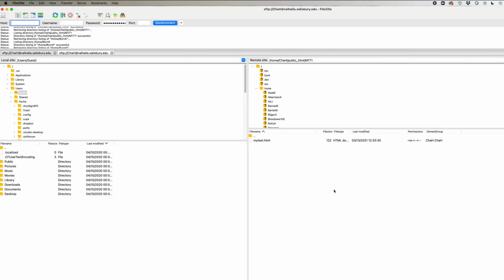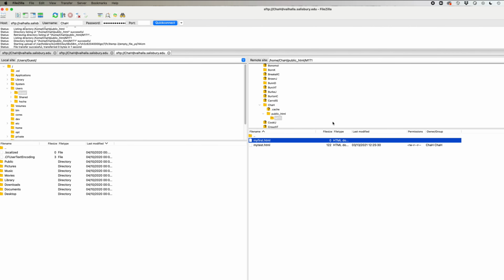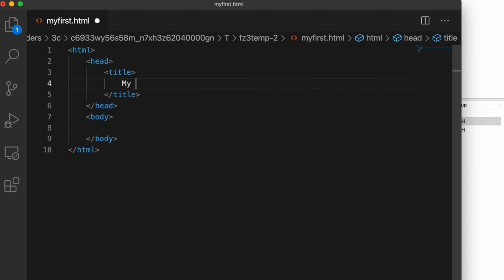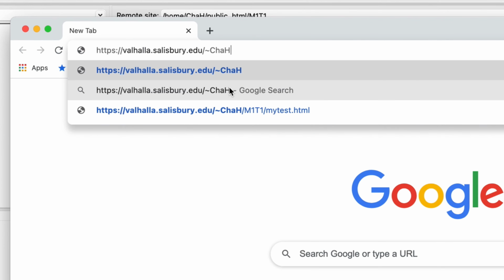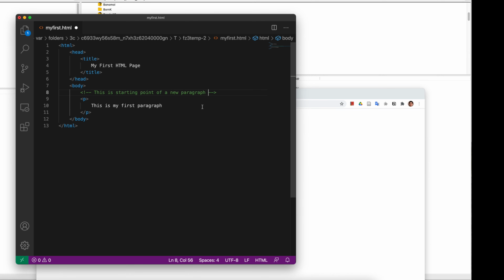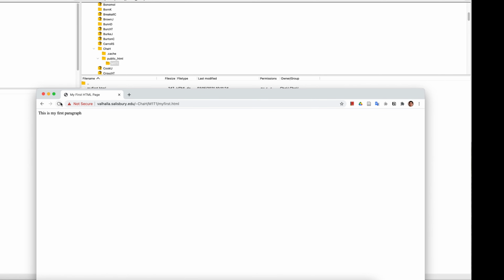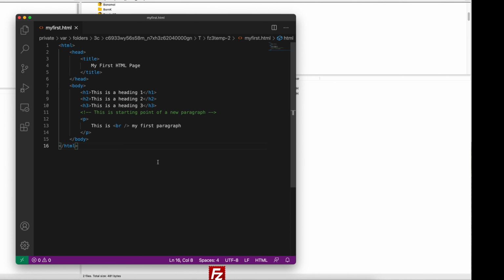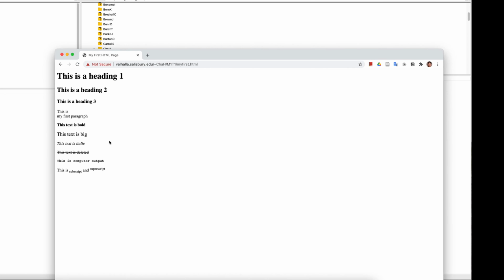info386 M4T1 p4